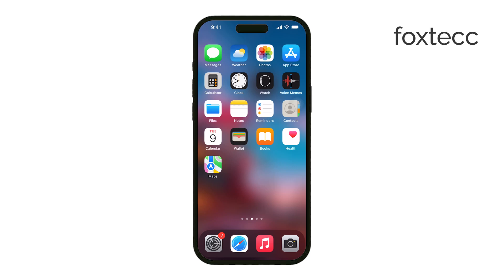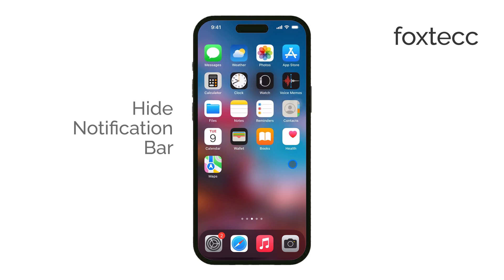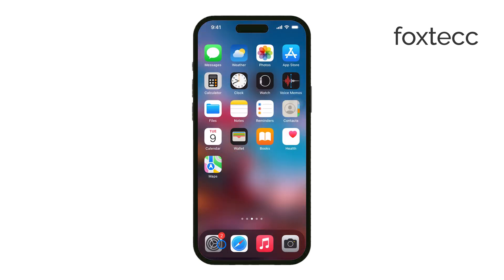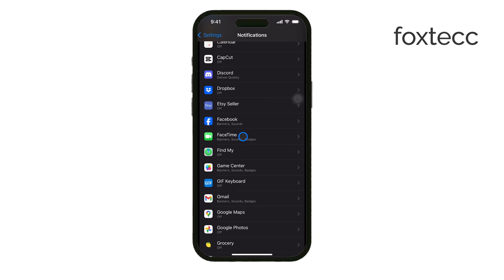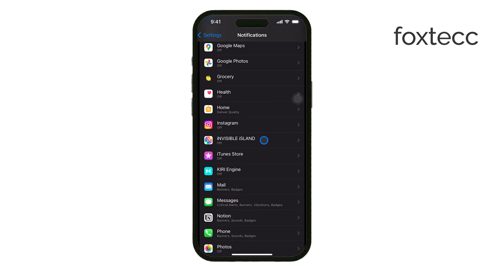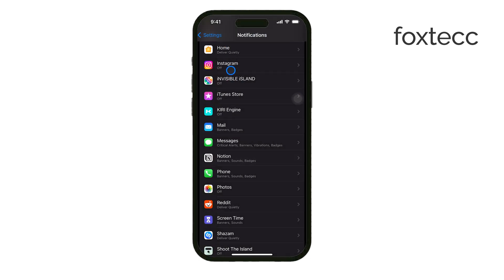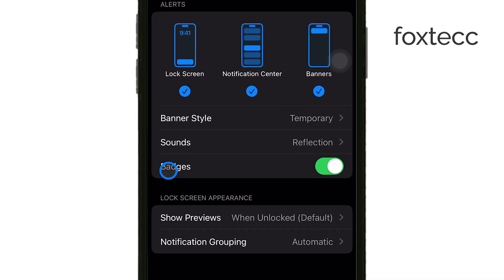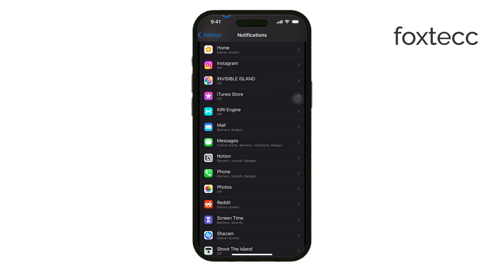How to Hide Notification Bar on iPhone (explained)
In this video, we demonstrate how to hide the notification bar on your iPhone. Follow our step-by-step guide to temporarily remove the notification bar for a cleaner, distraction-free screen. Perfect for users who want to focus on specific tasks or enjoy an uninterrupted viewing experience.